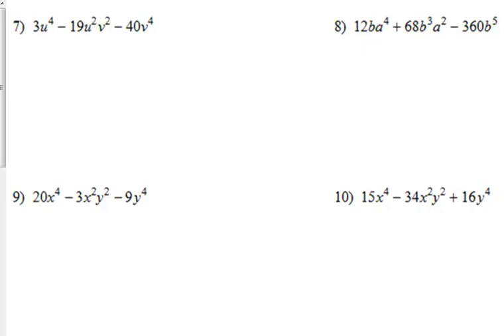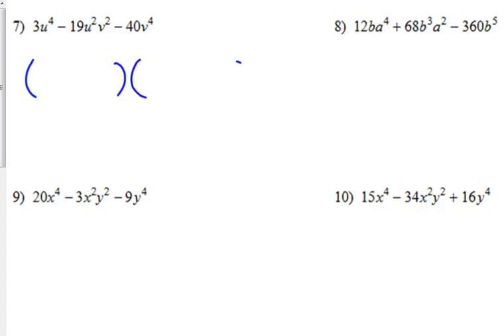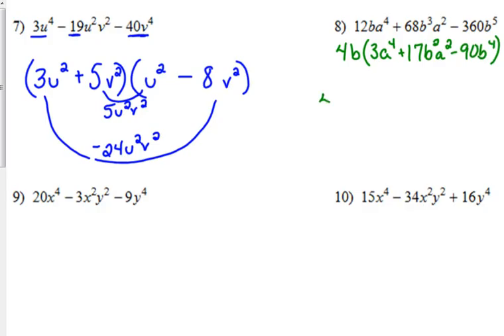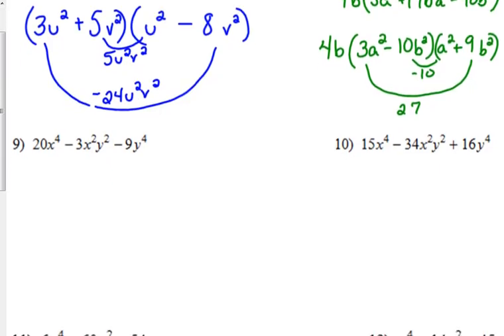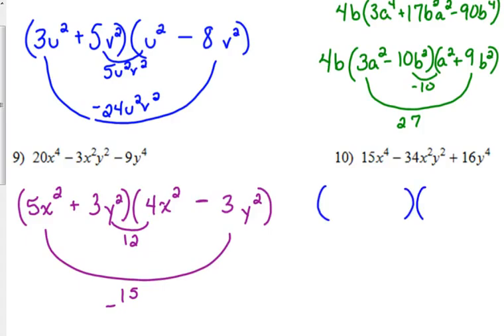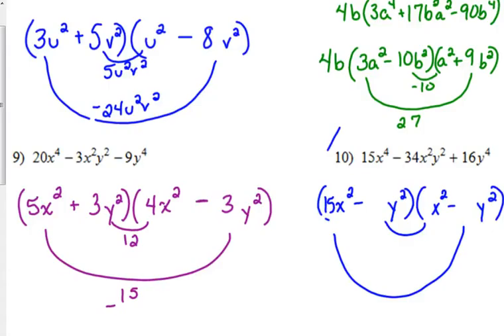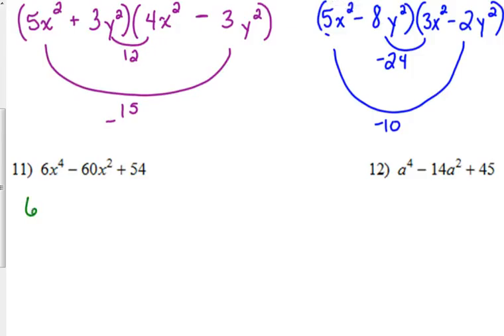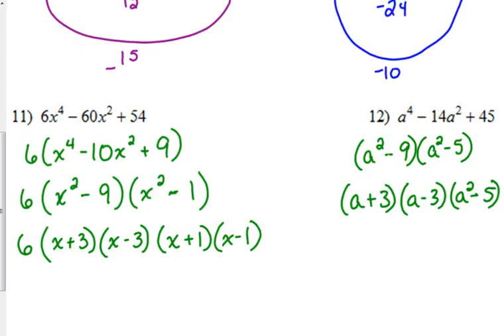Day 36 Lesson~Factoring Quadratic Form continued